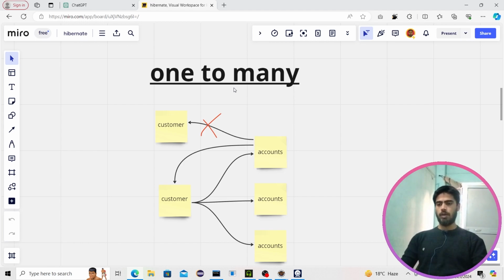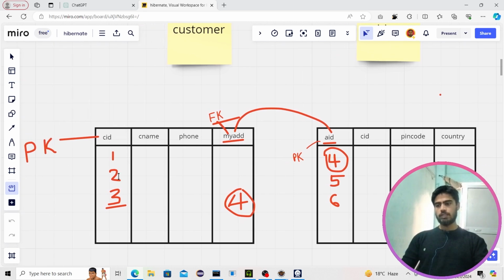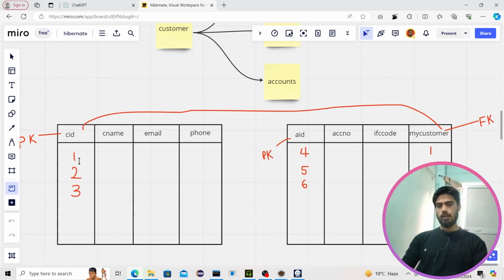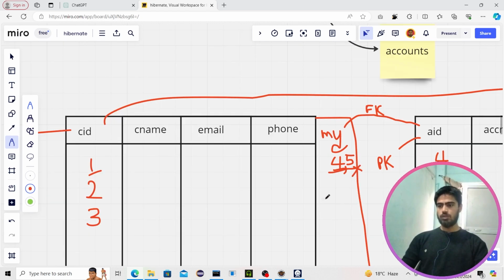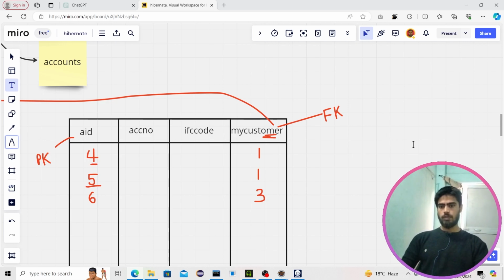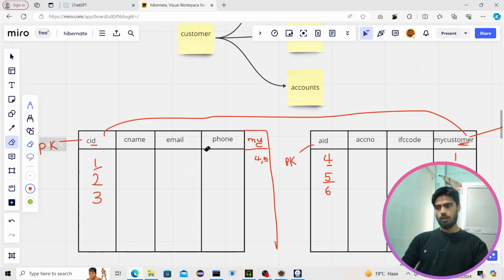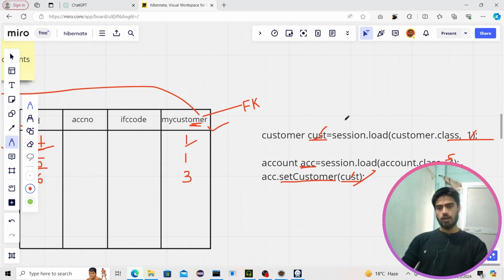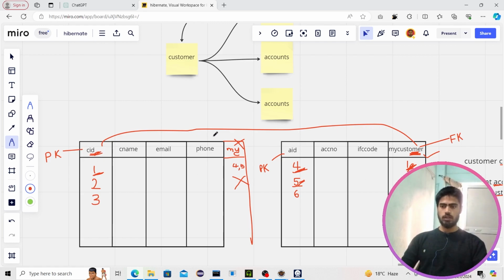One to Many Association Mapping Overview Hibernate 2024 #15